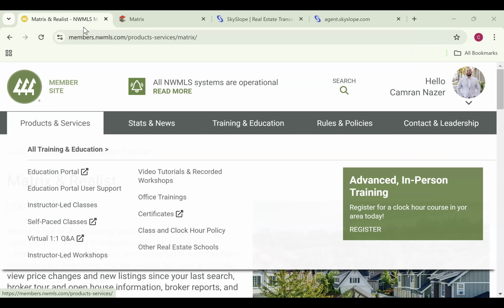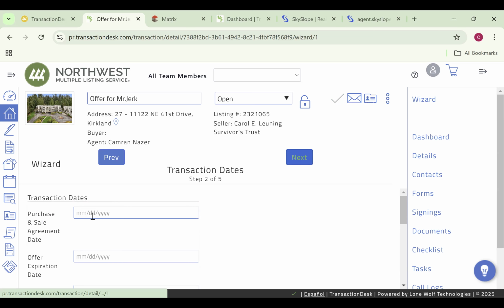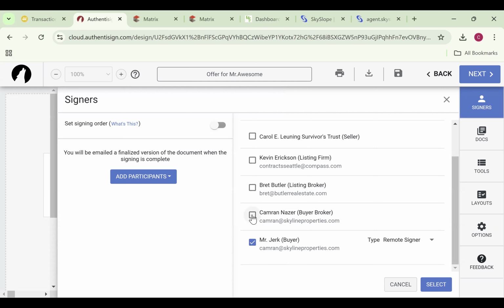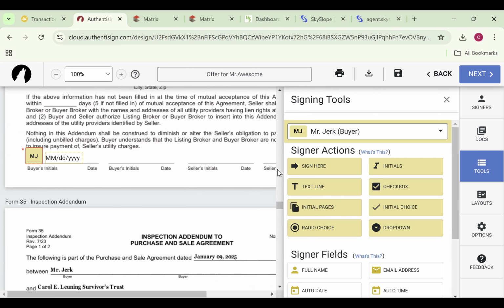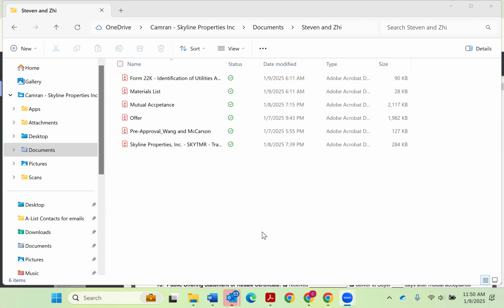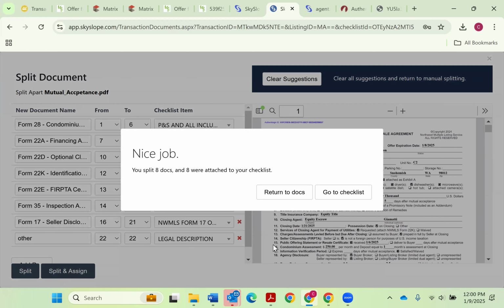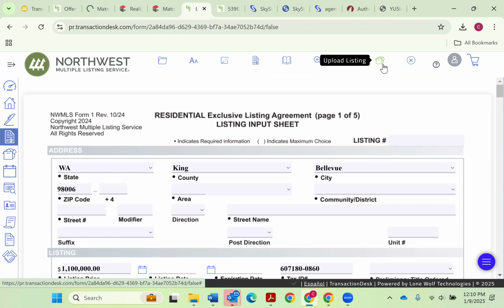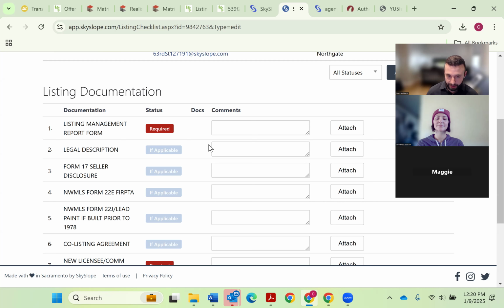Transaction Management Essentials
Master the features and functionalities of the transaction desk and Skyslope. Develop a systematic approach to transaction processing and handling. Enhance your organizational skills to ensure smooth and timely transactions. Learn strategies to effectively communicate with clients, agents, and other stakeholders involved in the transaction process. We believe that this class will be instrumental in improving your transaction management abilities and ultimately contribute to your overall success in the real estate industry.

If you are a new Skyline Broker and want credit for watching this video, please click on this link for the program participation quiz